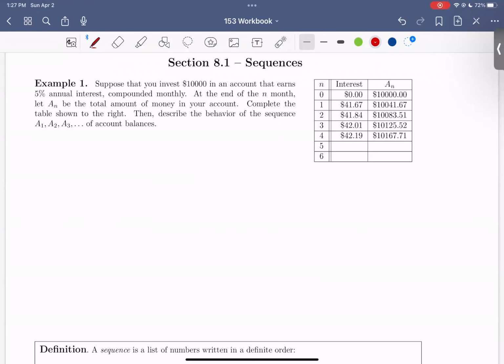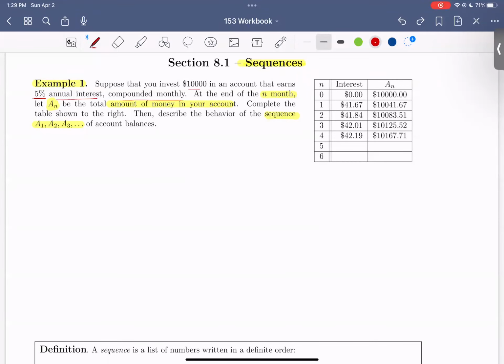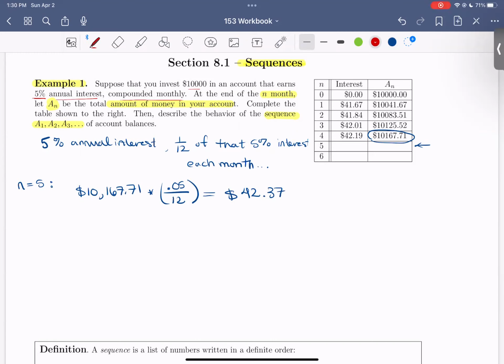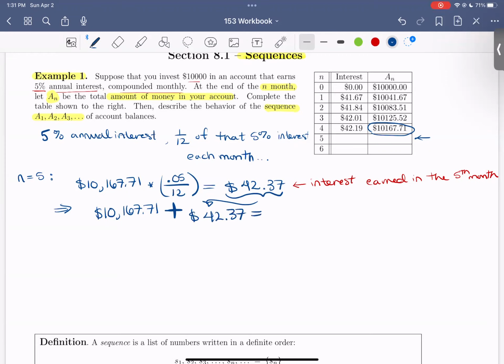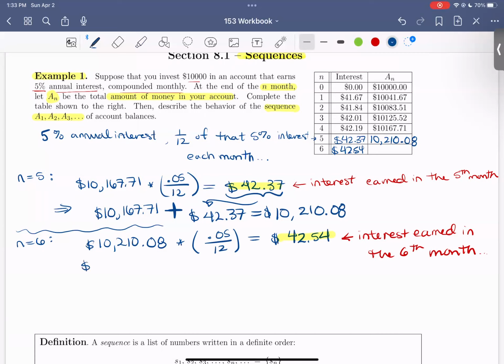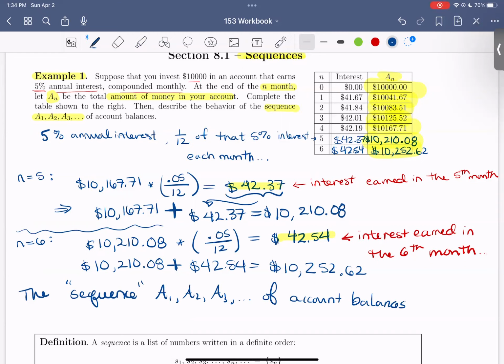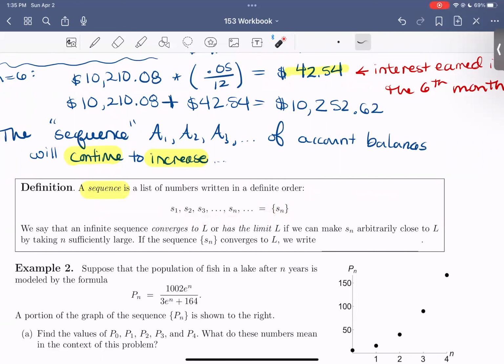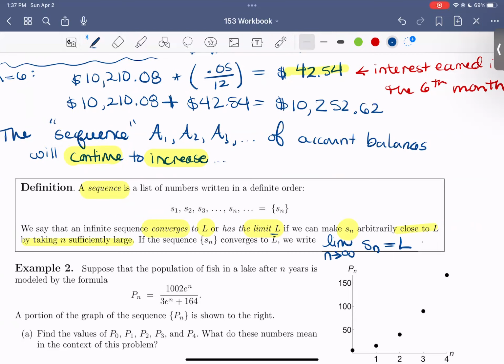8.1: Sequences Part 1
In this video, we work through Example 1 in our Section 8.1. We are introduced to the mathematical definition of "sequences." They aren't too scary... just a list of numbers!